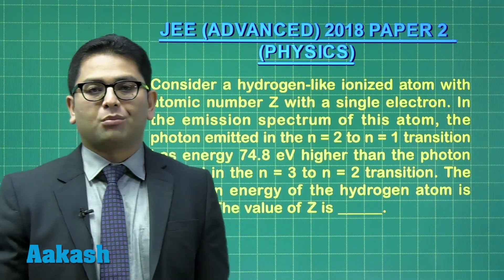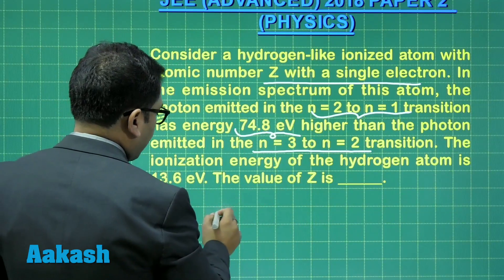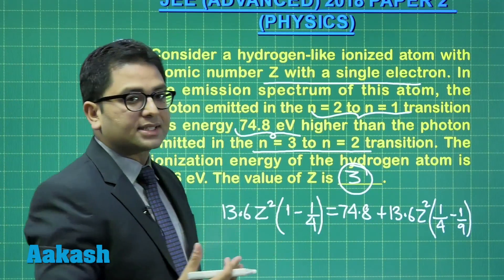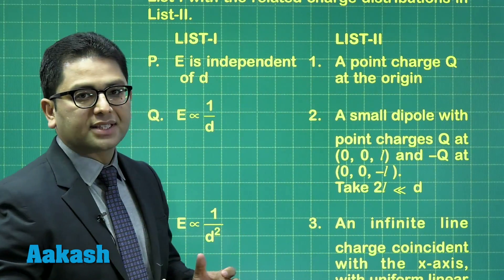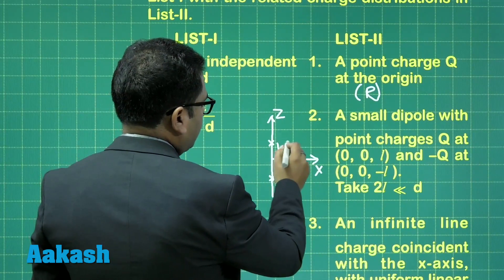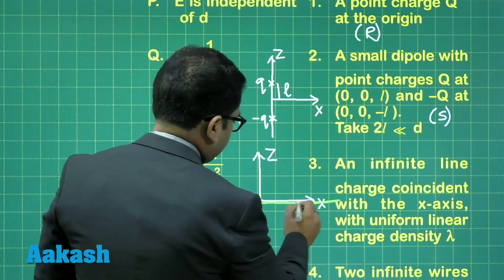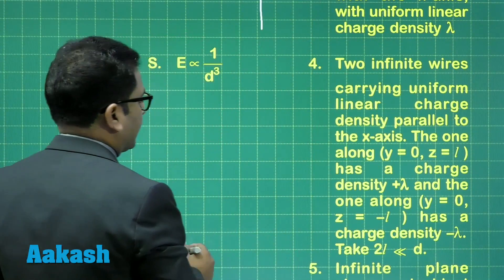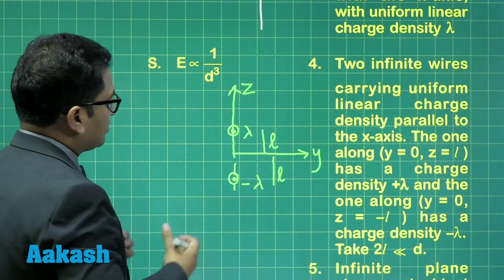JEE Advanced Answer keys & Solutions 2018 for Physics (Paper-2) Q. 14-15 | Aakash Institute